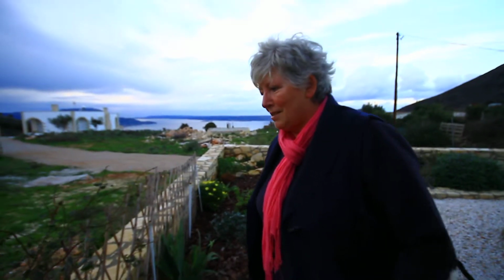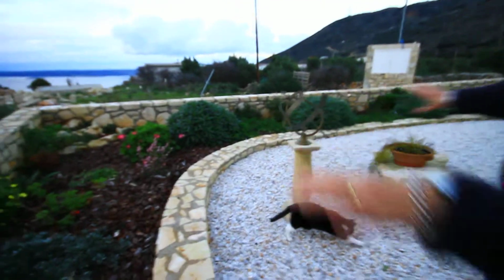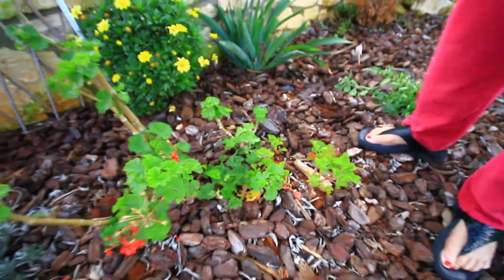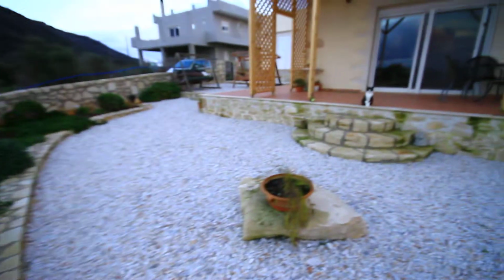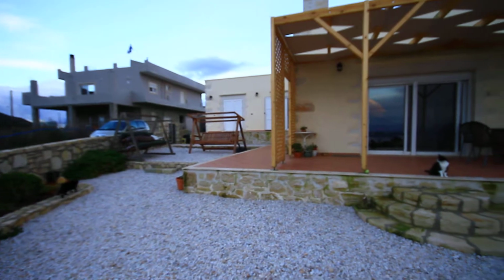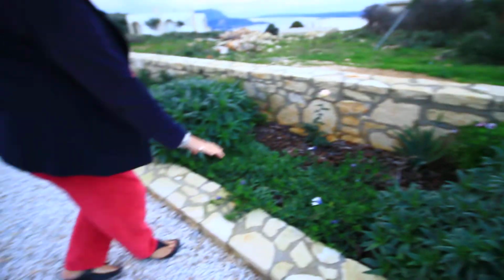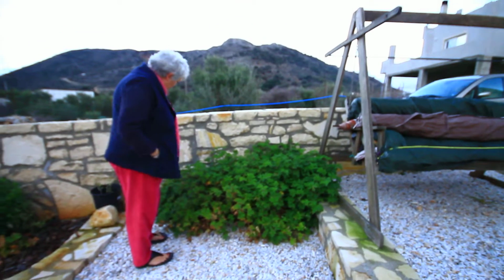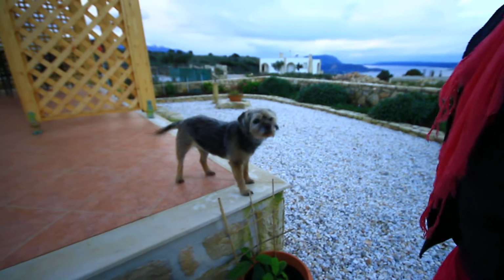Sue & Derek s front yard.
Sue Whitehouse gives a tour of the front garden in Crete.